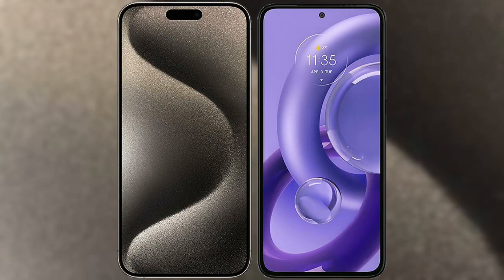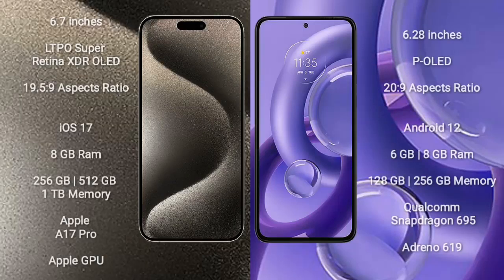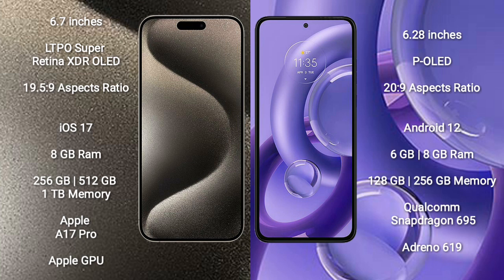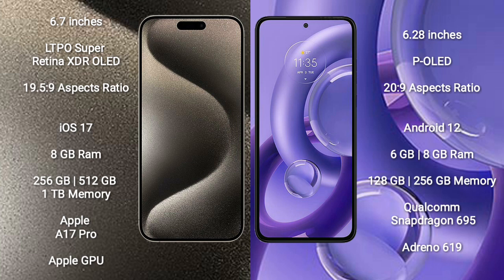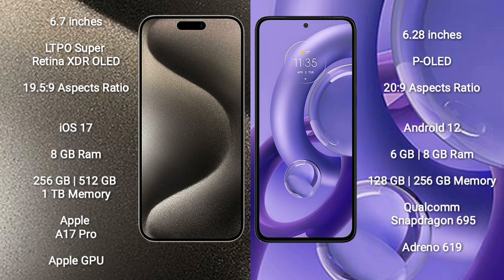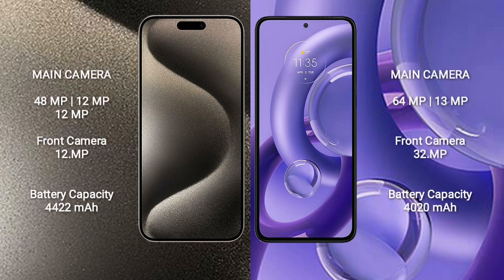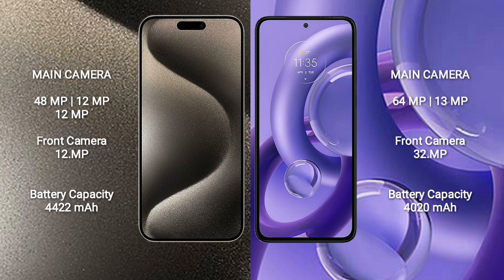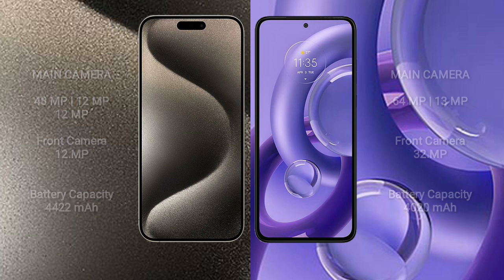iPhone 15 Pro Max vs Motorola Edge 30 Neo Review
iphone 15 pro max vs motorola edge 30 neo
apple 15 pro max vs motorola edge 30 neo